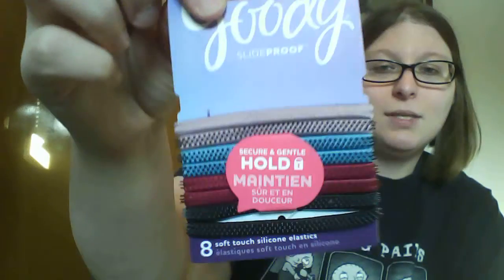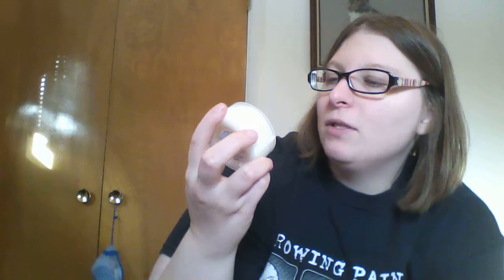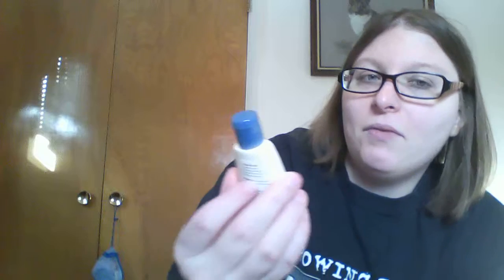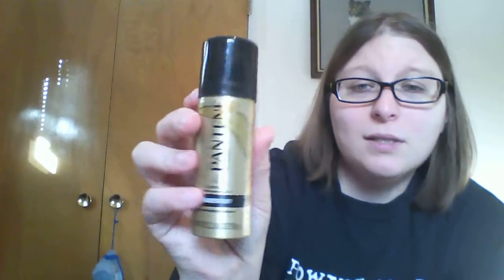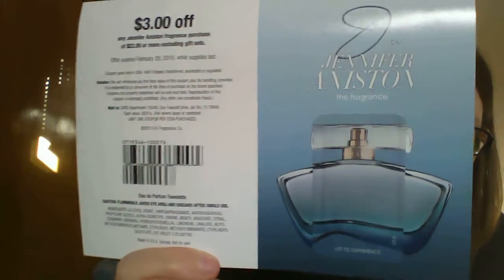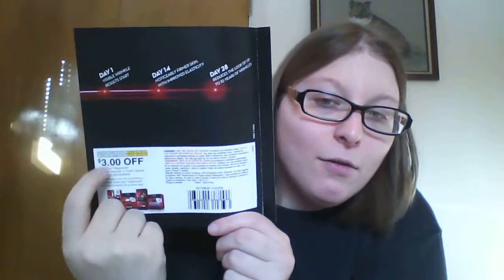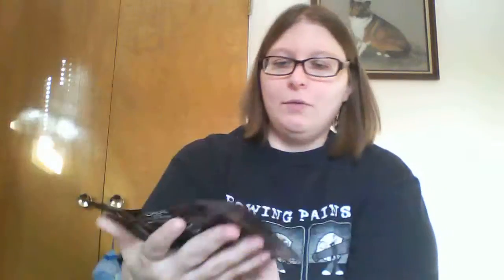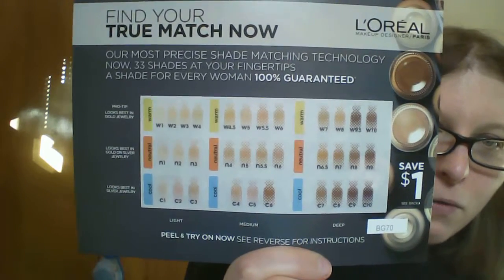Walmart Beauty Box January 2016 Winter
For $5 every quarter Walmart sends you samples of beauty products available at their store.  I am never disappointed.  Less in this box can be tried on camera since a lot was bath products.